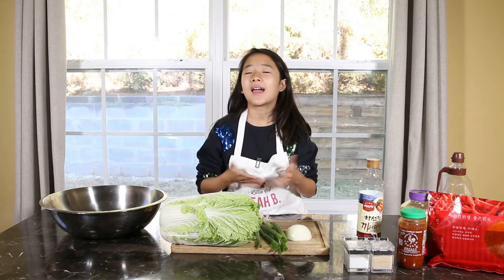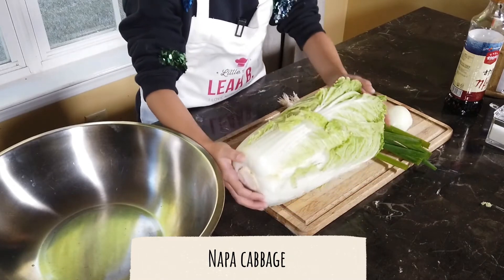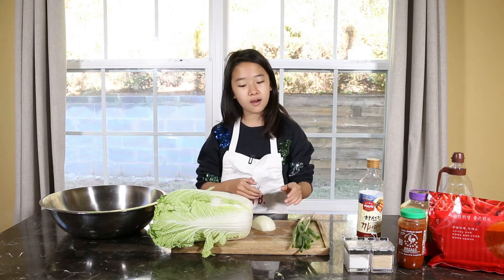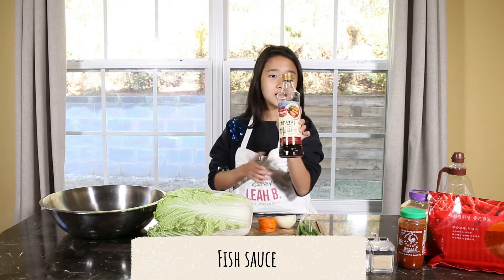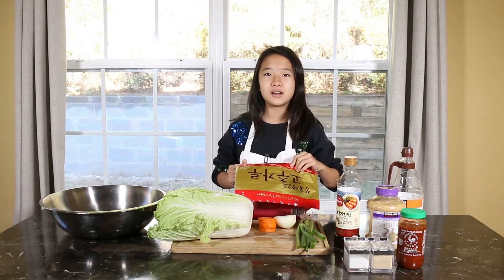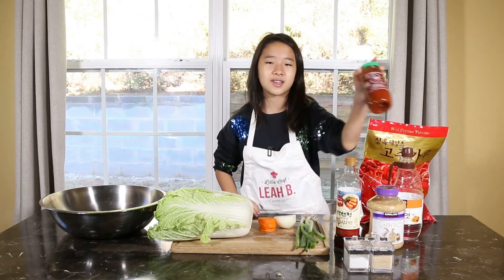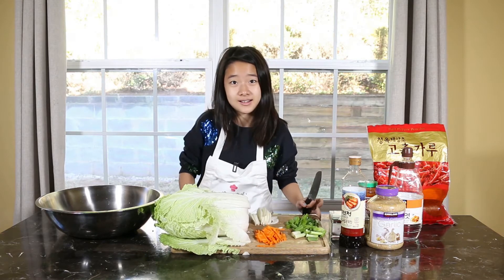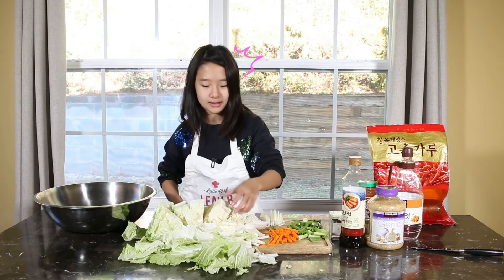KIMCHI (김치) [Easy & Simple Recipes] - Korean food\cooking\Recipes